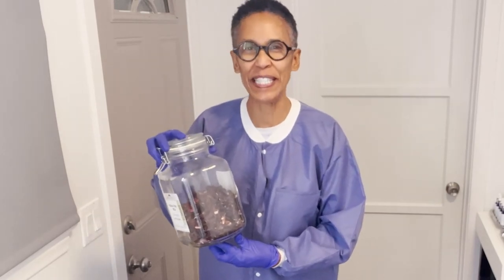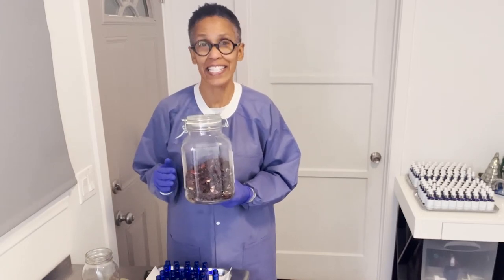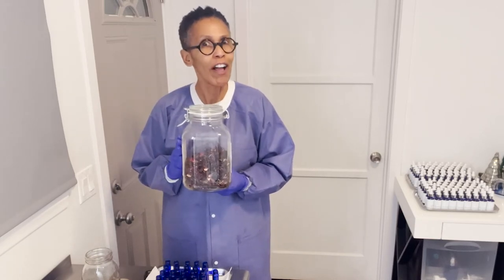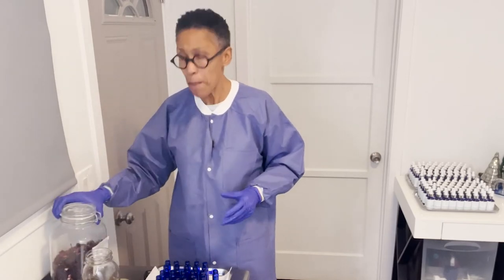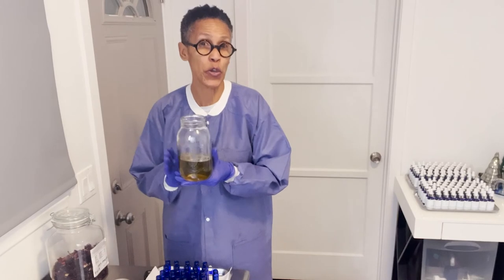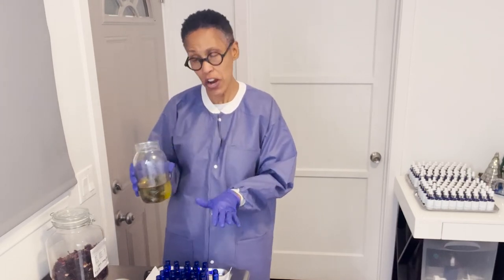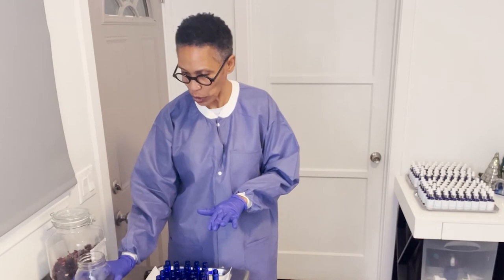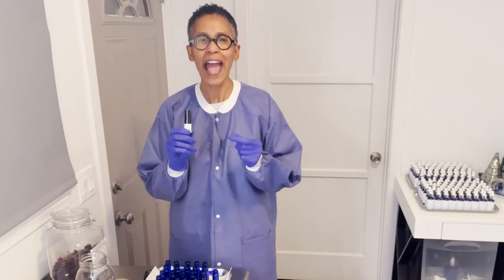Work With Me Wednesday: Hibiscus Oil for Your Skin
Hibiscus flowers are prized for their medicinal benefits. They are rich in vitamin C and antioxidants. You may have consumed hibiscus tea or sorrel for these benefits.

But, did you know hibiscus-infused oil is good for your skin? Check out the benefits of topical hibiscus for your skin.